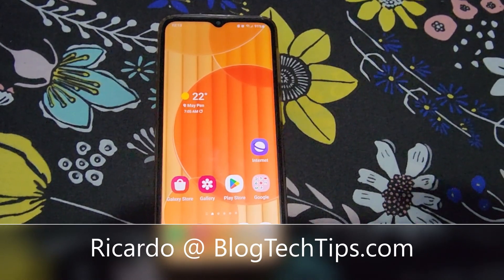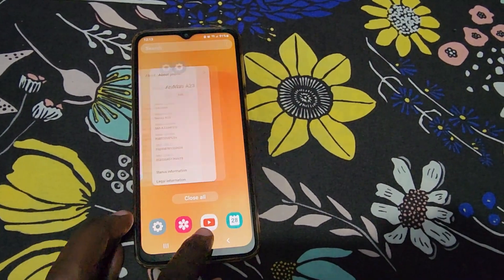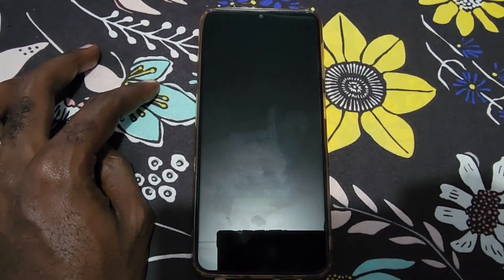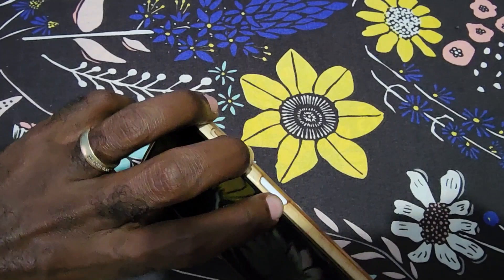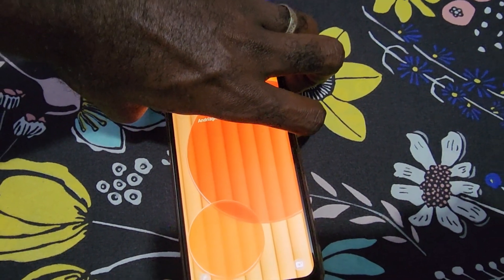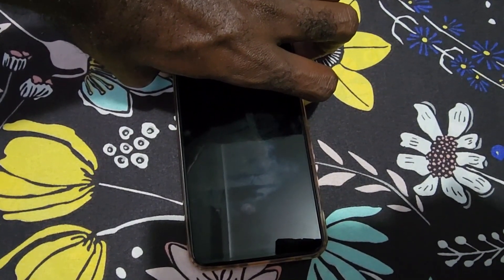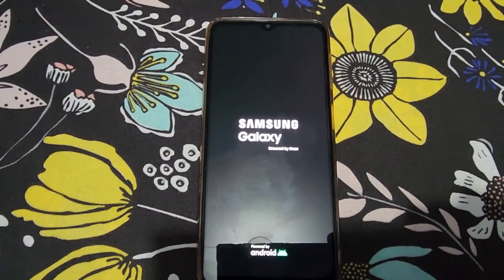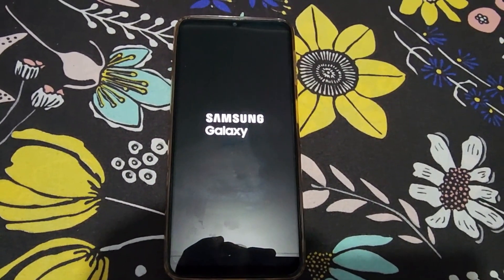Samsung Galaxy A23 Black Screen Problem Fix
Samsung Galaxy A23 Black Screen Problem Fix with step by step procedure in how to restore or fix your device.